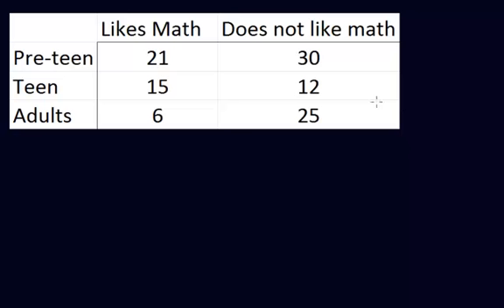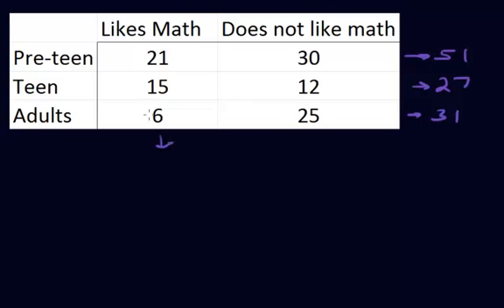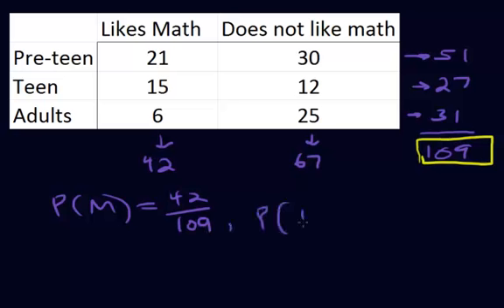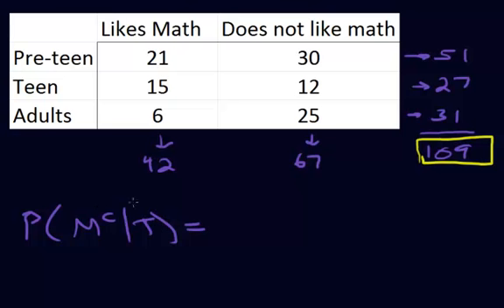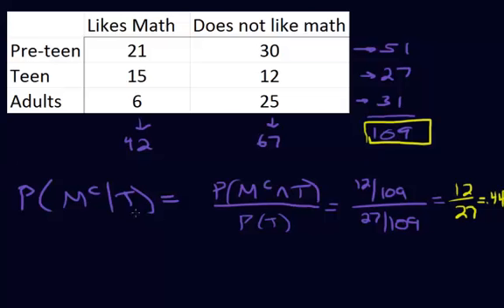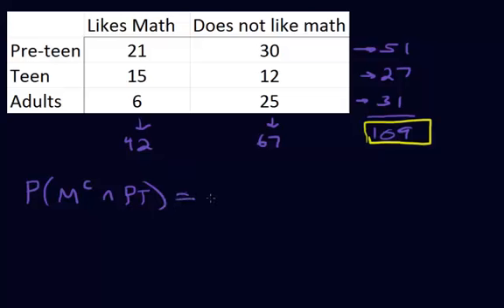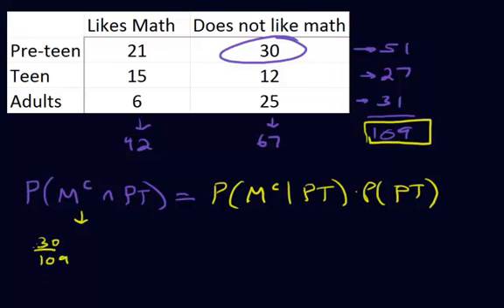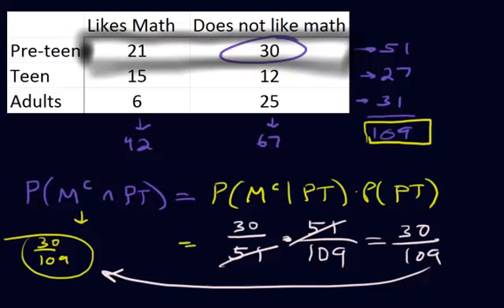Conditional Probability - Part 2 - Using a table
In this video we do some more conditional probability with information from a table.